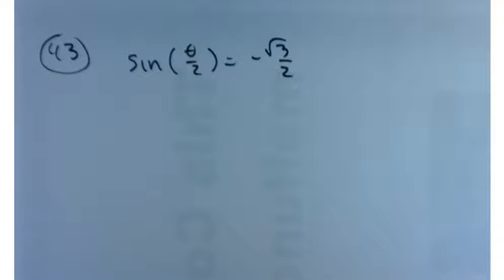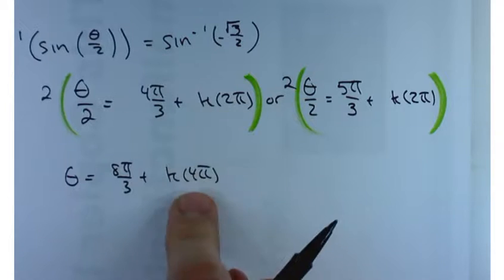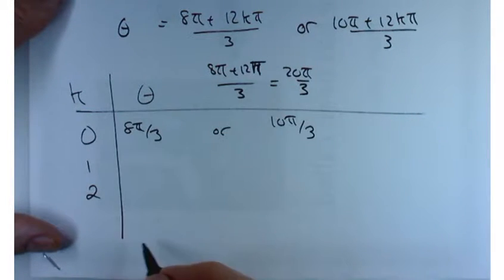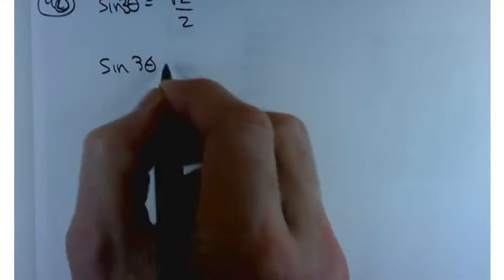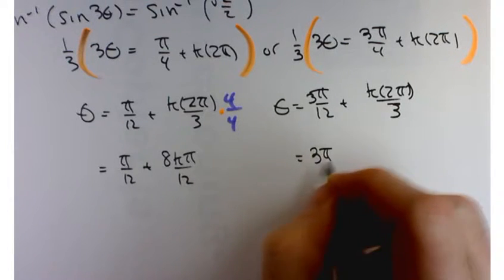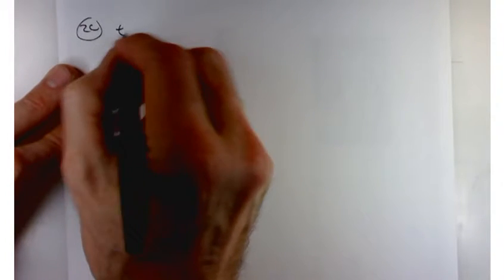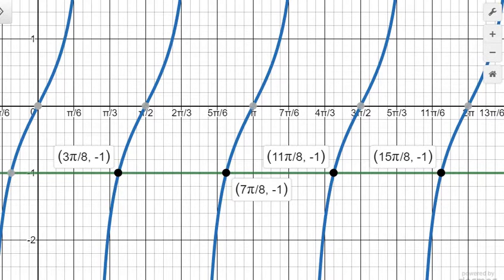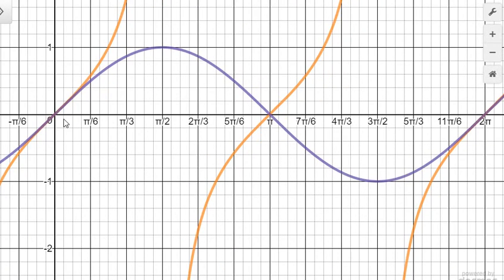Mat 1560 Section 3.3 Solving Trigonometric equations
Work with Sin(2x)=Sqrt(3)/2, and similar problems.  Find the general solution for particular solution.